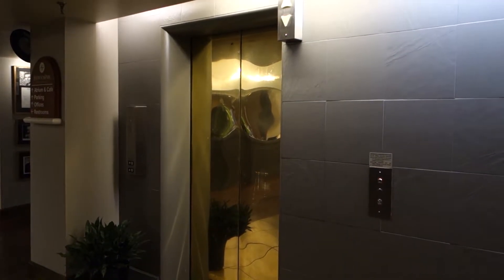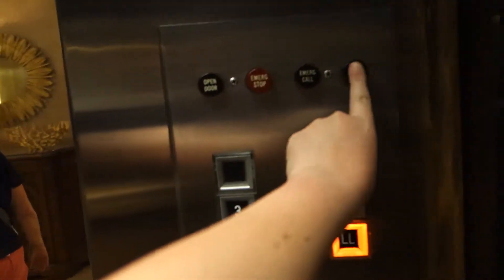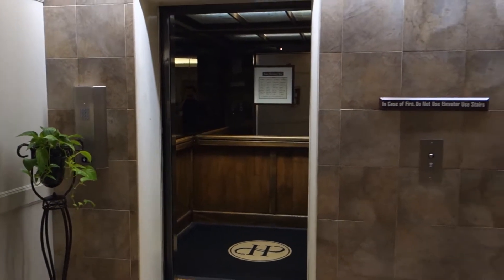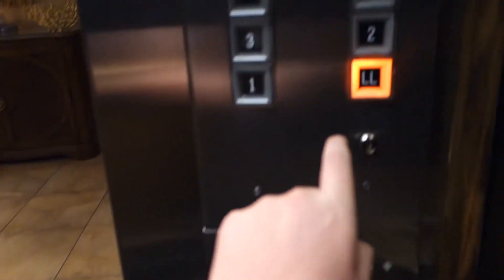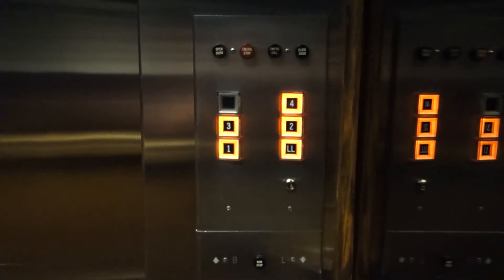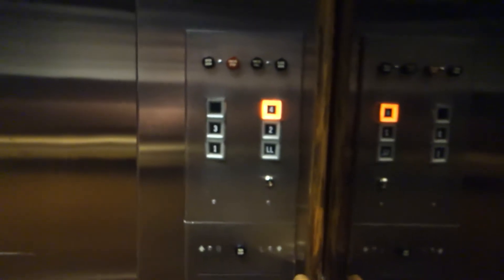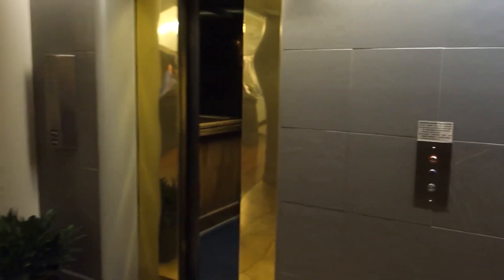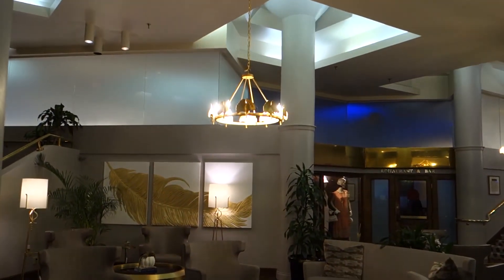AMAZING ANTIQUE 1955 Otis Touch Sensitive Traction Elevator at the Haywood Park Hotel, Asheville, NC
This is the AMAZING, ANTIQUE and For the most part, ORIGINAL Otis Elevator with HEAT SENSITIVE TOUCH BUTTONS (left elevator) at the Haywood Park Hotel and Offices in Beautiful Asheville, North Carolina! This elevator was a BLAST to ride in and was VERY INTERESTING, and I'd like to thank suejoshappy and Jackson Slater for telling me about this BEAUTY! The cab is VERY NICE! This elevators is also pretty quick for 5 floors, and it's VERY SMOOTH AND runs like NEW! And while the COP may not be in MINT CONDITION, it's not in bad shape at all, and the Vacuum tubes behind the buttons are in EXCELLENT Shape! One time I just put my finger close to the button and didn't even tap it and it lit up! This also is A GREAT Example of HOW TO MODERNIZE YOUR ELEVATOR SYSTEM! This used to be a system of 2 elevators, both installed in 1955, but the right elevator got a Otis Gen2 or Elevonic 411M Mod back in 2004 with Series 2 fixtures (video coming soon), but while they modernized the right elevator, they kept this elevator, the Left Elevator, running as a single elevator, ORIGINAL and instead of modernizing this one two, they just replaced the call buttons with Series 1 (they used to have the arrow shaped call buttons) and an Innovation lantern but otherwise left this one alone! This is what I call a tasteful mod! Also, this place was originally a department store that opened in 1926, and these elevators were probably originally Manual Otises' but replaced in 1955 with Touch Sensitive, but this place became a hotel in 1985, so these elevators are original from when this place was a department store! Pretty cool! The Mechanical Bells on this elevator are EPIC too! This elevator does have it's flaws as the controller for some reason causes this elevator to stop on 1, and also the call buttons don't call the elevator on 4, and one of the COPs either doesn't work or light up, but aside from these minor problems, it's AMAZING! The COP plate might have been replaced in the 1960s or 70s (or at least parts of it) as it has the Newer Lexan Black Button door controls, not the bakelite used in the 50s and it has the regular up and down arrows, not the circle lights that are green for up, red for down, but the indicator, vacuum tubes, door operator and everything else I can confirm is original! Anyways, with that said, let's give this one some rides!

Installed: 1955